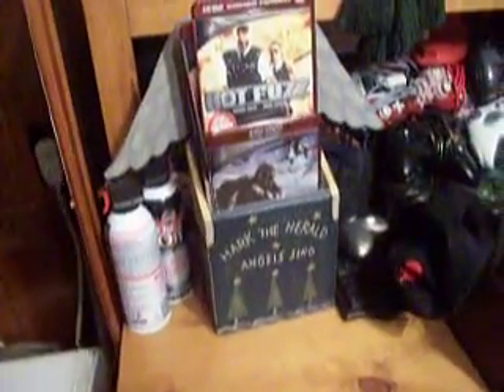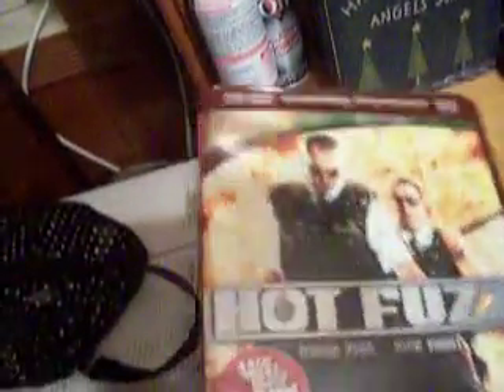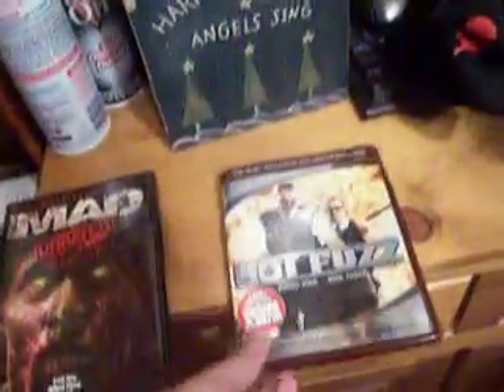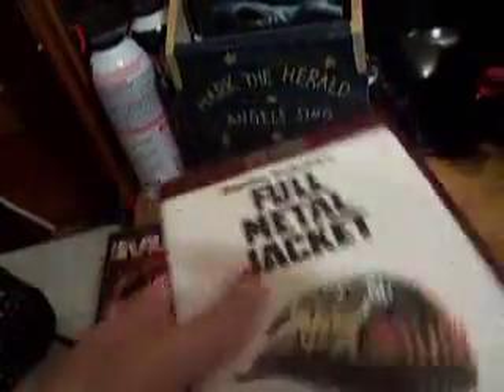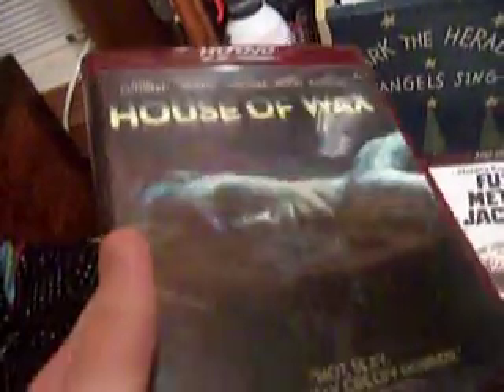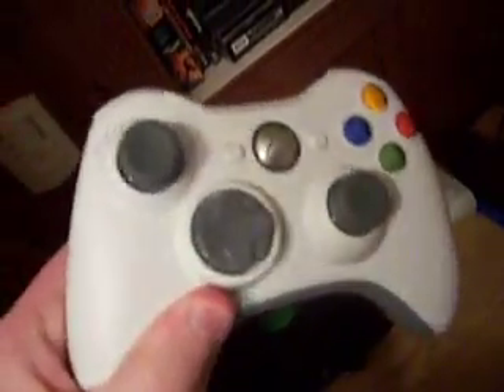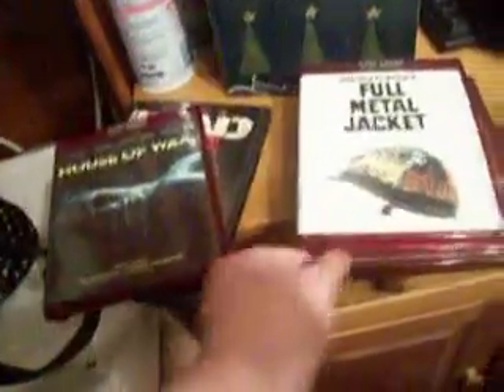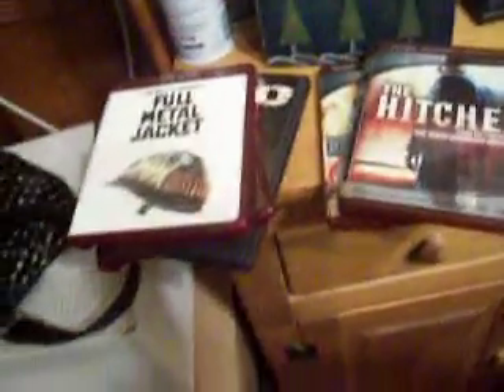HD DVD Collection & HD DVD Player Review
Here are only a few HD DVDs I own. I don't have many, because well they are so damn expensive that's why! The HD DVD player is great though, I haven't had 1 problem with it yet.